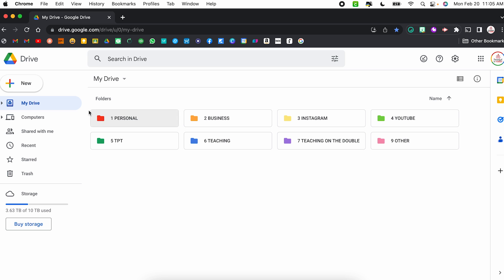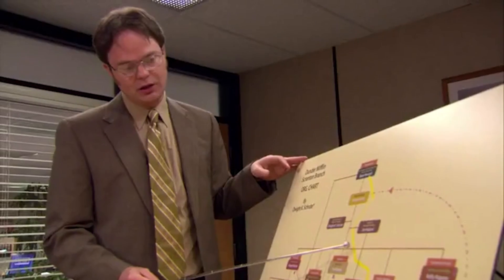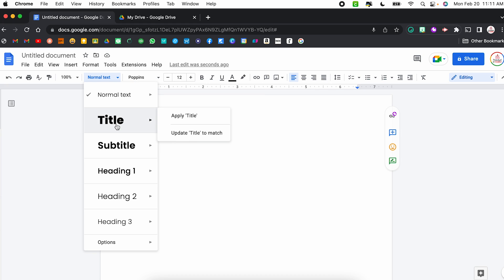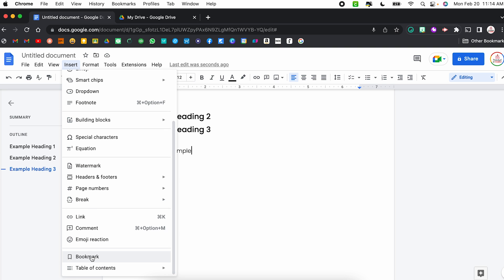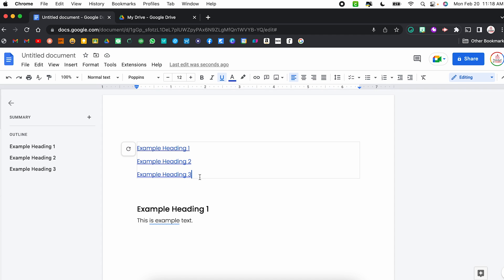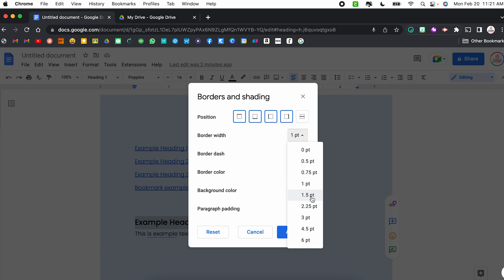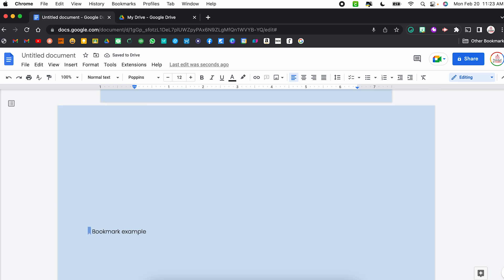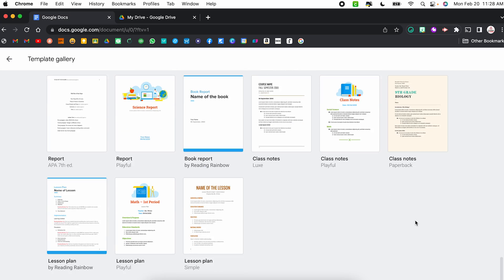10 BEST Google Docs HACKS for Teachers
10 BEST Google Docs HACKS for Teachers
You probably know that Google Docs is a basic word processor but there are some pretty cool things you can do from voice typing to setting default fonts and more! Check out these top ten Google Docs HACKS for teachers to use in their lesson planning, classroom with students, and more!

0:00 Intro
0:23 Hack 1
1:24 Hack 2
2:56 Hack 3
5:44 Hack 4
7:02 Hack 5
8:47 Hack 6
10:32 Hack 7
12:49 Hack 8
13:48 Hack 9
16:18 Hack 10
18:57 Outro